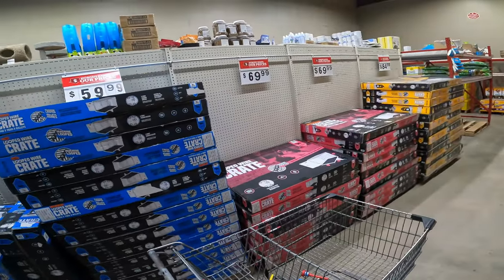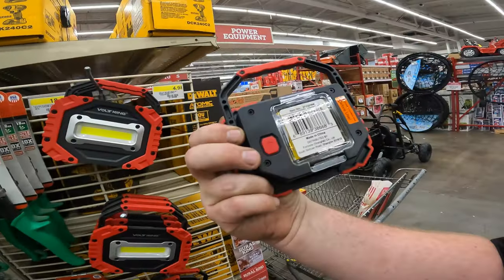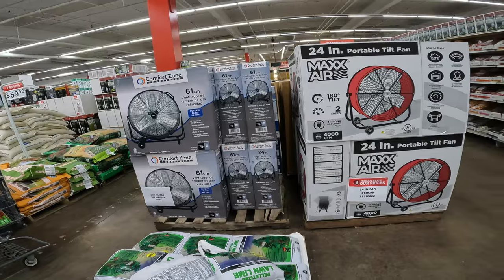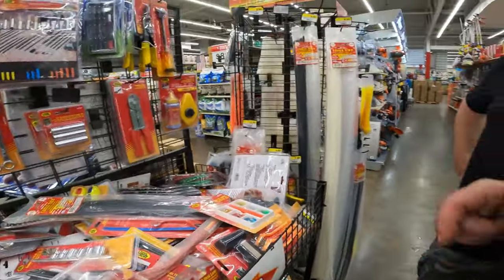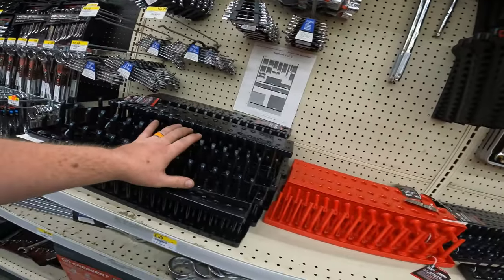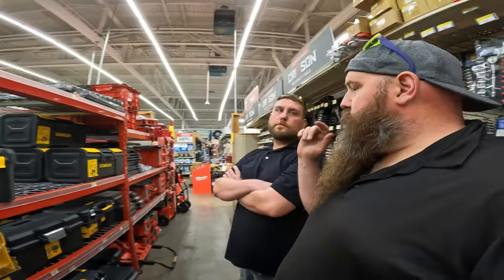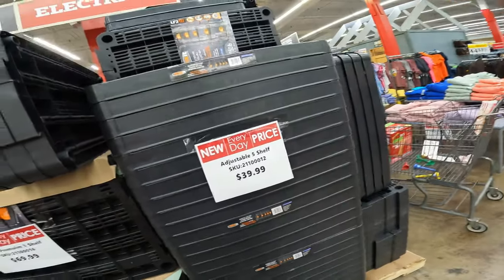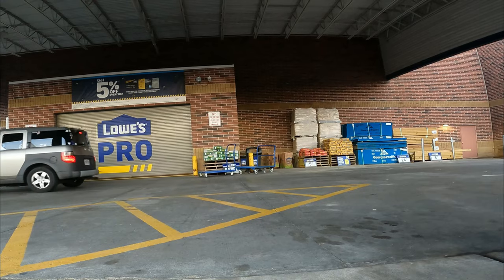His First Time | Rural King Vlog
ALL OF MY LINKS & INFO
CAN BE FOUND HERE ↓